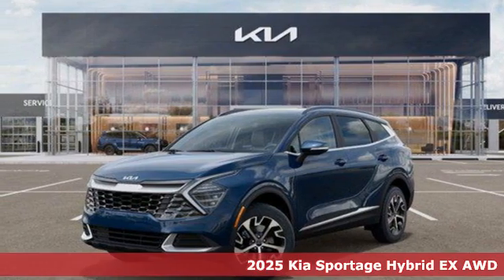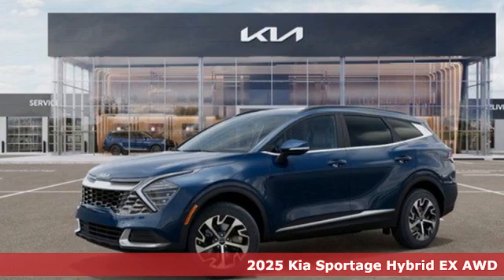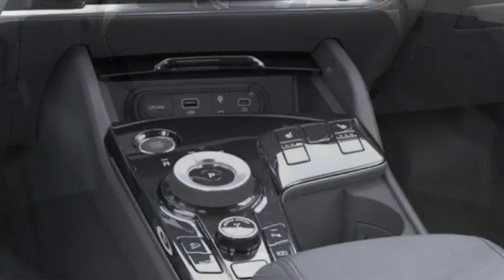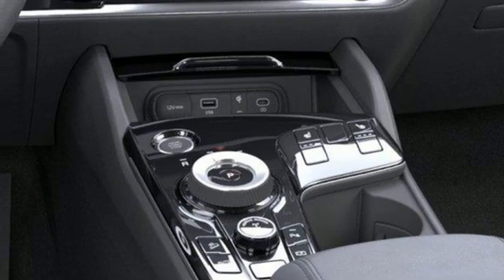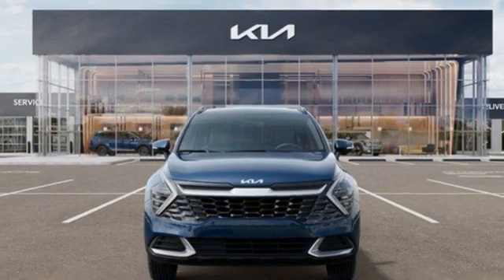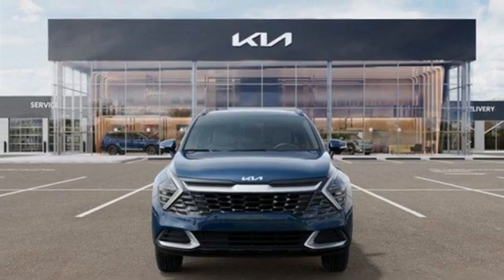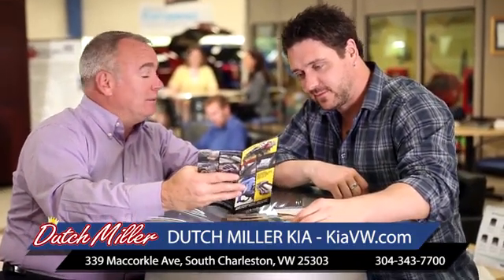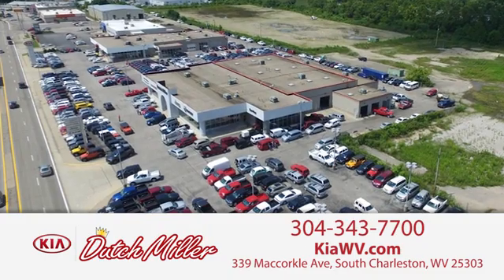New 2025 Kia Sportage Hybrid South Charleston WV Dunbar, WV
Year: 2025
Make: Kia
Model: Sportage Hybrid
Trim: EX
Engine: 1.6L I-4 gasoline direct injection, DOHC, CVVT variable valve control, intercooled turbo, regular unleaded, engine with 177HP
Transmission: Automatic
Color: Vesta Blue
Stock #: G10287
VIN: KNDPVCDG6S7182855

Address:
339 Maccorkle Ave